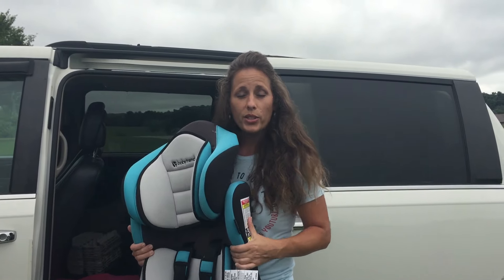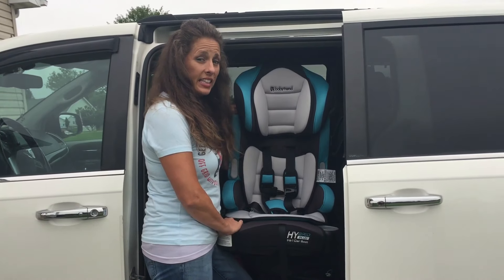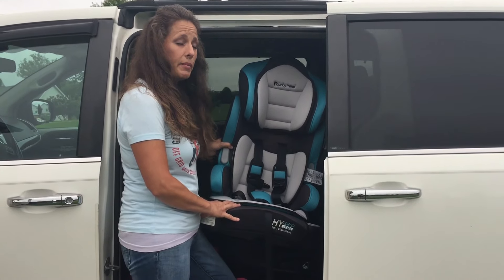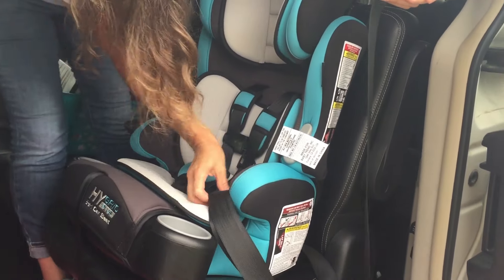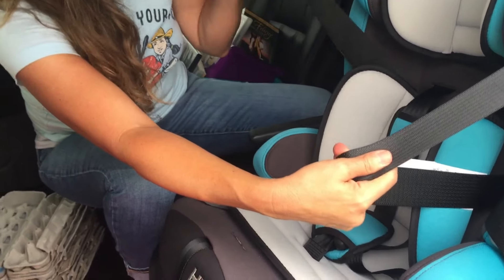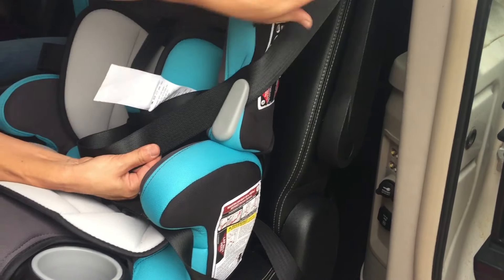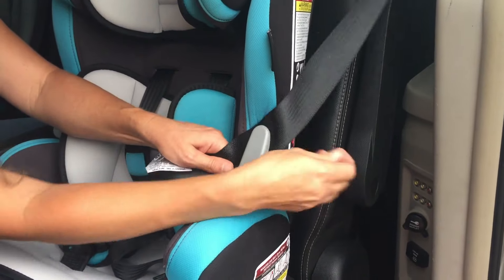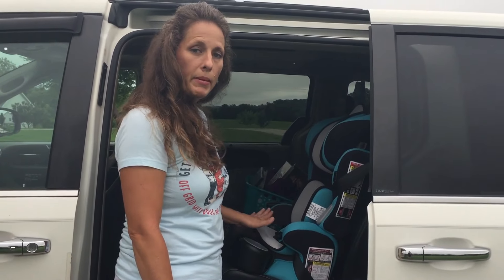EASY How to INSTALL BABY TREND HYBRID PLUS 3 in 1 Car Seat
***THIS video HAS been Updated PLEASE READ BELOW!

Installing car seats can be frustrating. I hope this video helps you to easily install your BABY TREND HYBRID PLUS 3 IN 1 CAR-SEAT. An updated video needs to be done Do Not use seatbelt method with anchors. Seatbelt and tether only

Make sure you DO READ MANUAL and follow all directions per book.

This video shows how we found was the best way for us to  install our car seat.